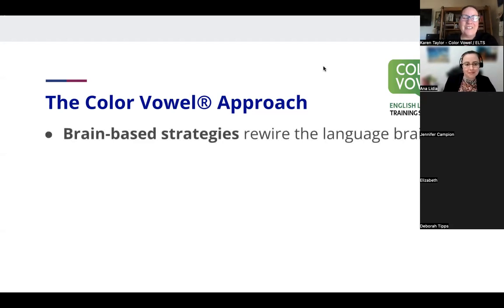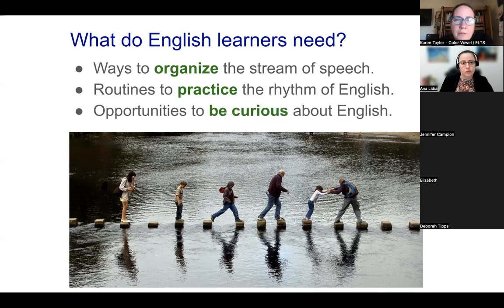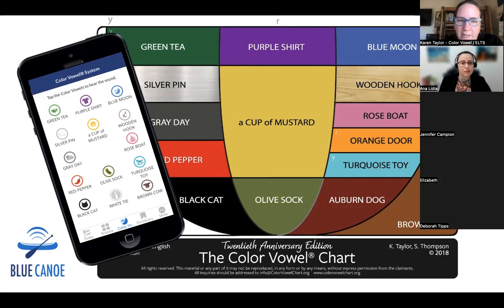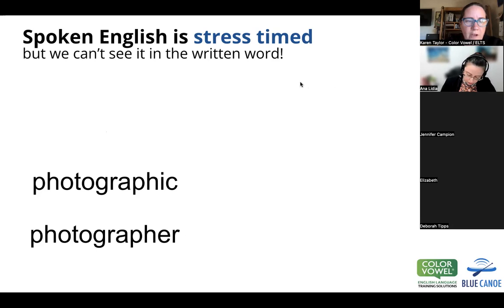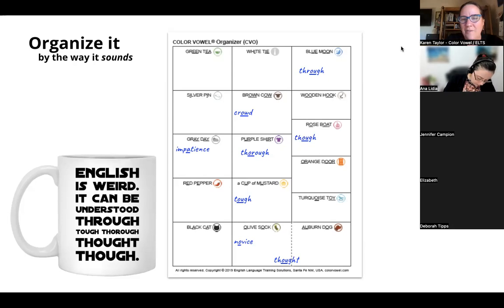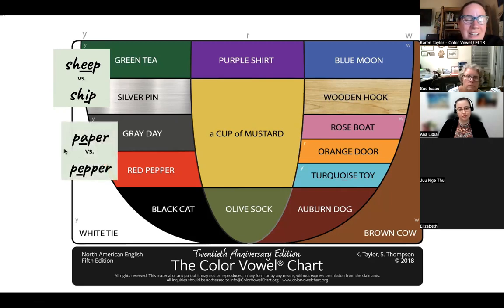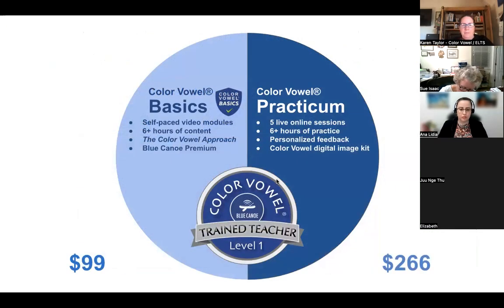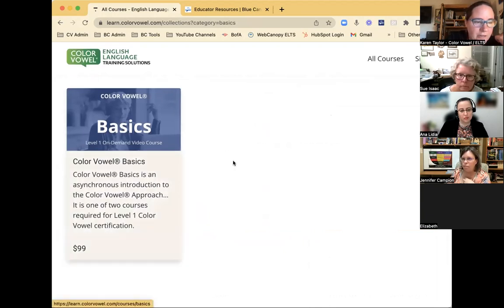Introduction to Color Vowel for ESL/EFL teachers (June 29, 2022)